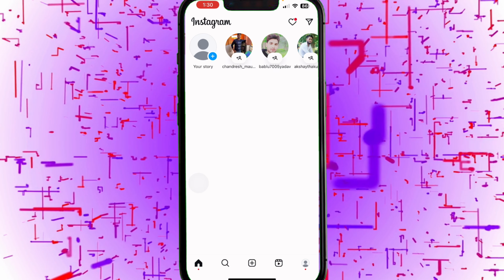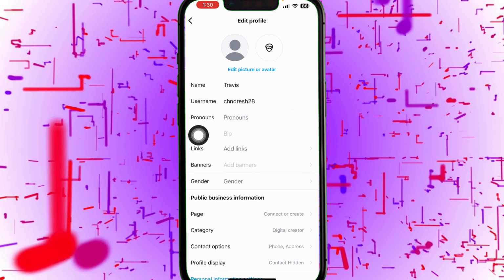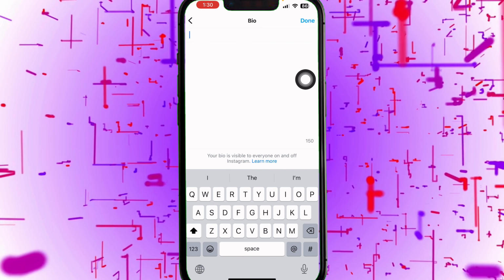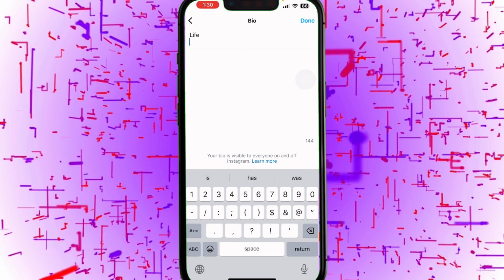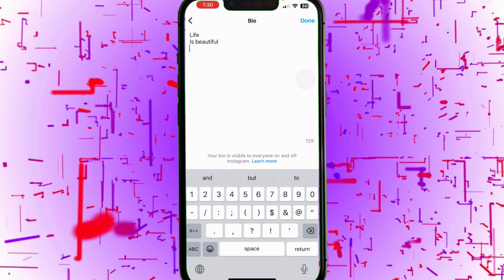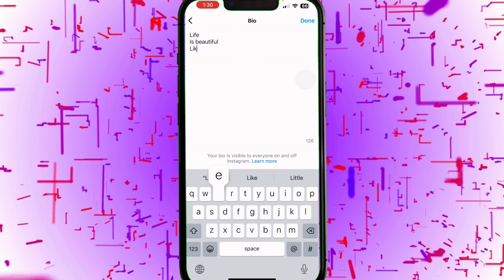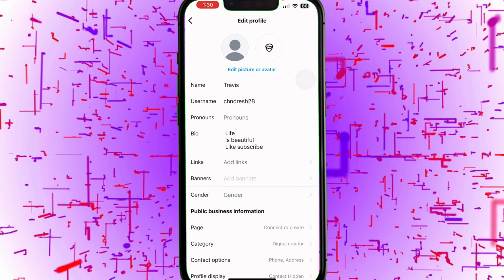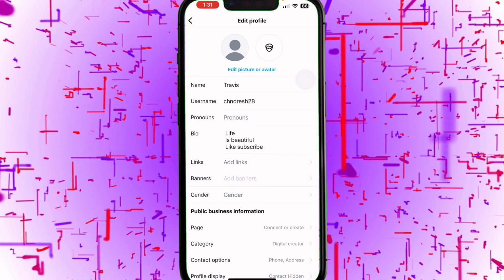How to Customize Your Instagram Bio with Multiple Lines! | Create an Eye-Catching Instagram Bio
Want to make your Instagram bio stand out? Learn how to add multiple lines to your bio with easy-to-follow steps in this tutorial! Customize your Instagram profile, create an eye-catching bio, and stand out from the crowd. Whether you're adding emojis, text, or symbols, this guide shows you how to format your bio for a clean and stylish look. Follow along to enhance your profile and attract more followers with a unique and professional Instagram bio!